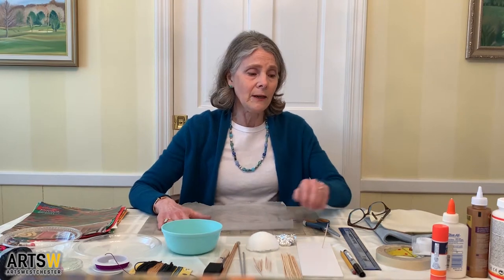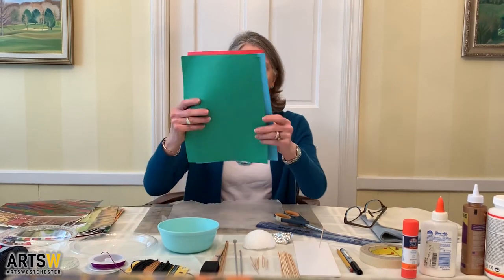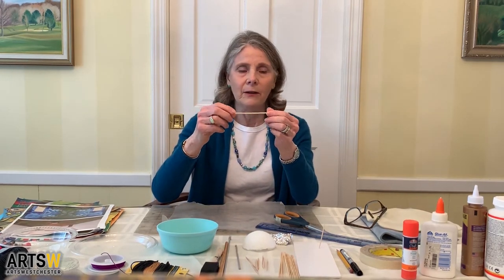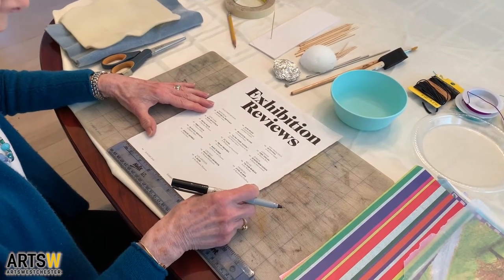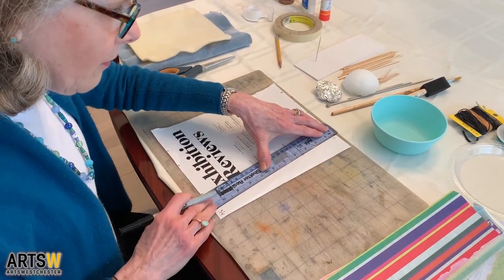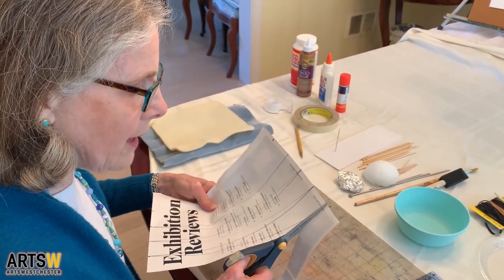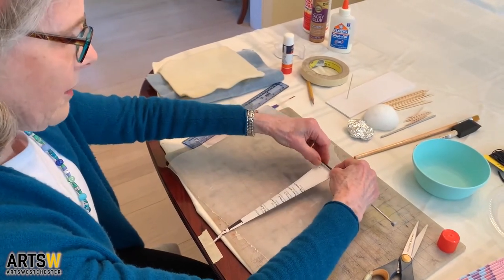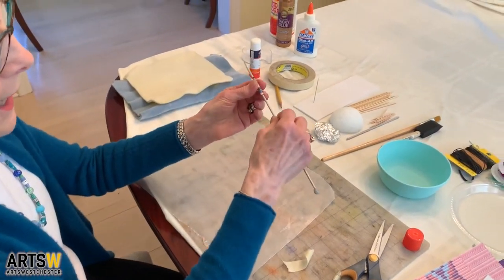[Teen Tuesday] How to Create a Paper Necklace with Terry Kessler Schwarz | Virtual Art Workshop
ArtsWestchester’s Teen Tuesdays & Thursdays program has gone digital!  Join us for a new art-making workshop each week.

Teaching artist Terry Kessler Schwarz conducts a virtual art workshop teaching students how to create a paper necklace.